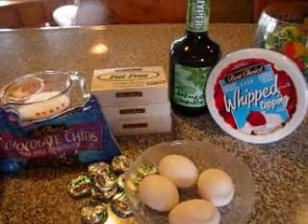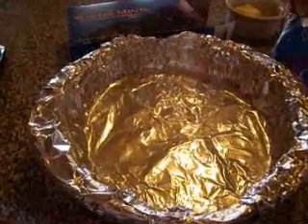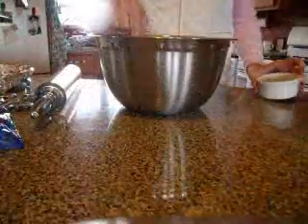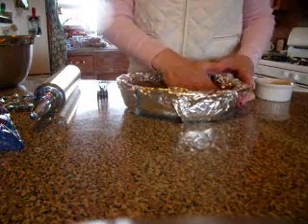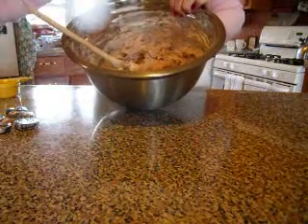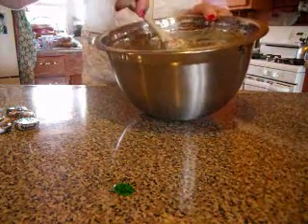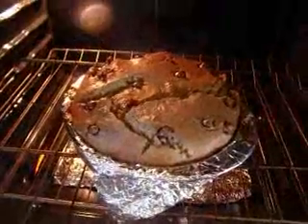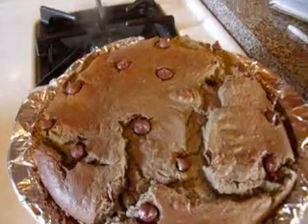How to Make Grasshopper Cheesecake